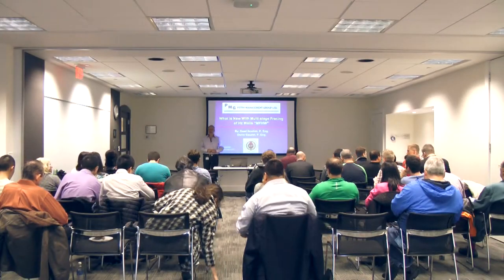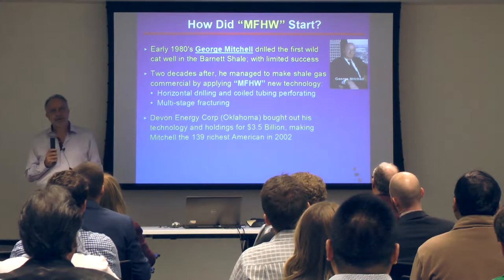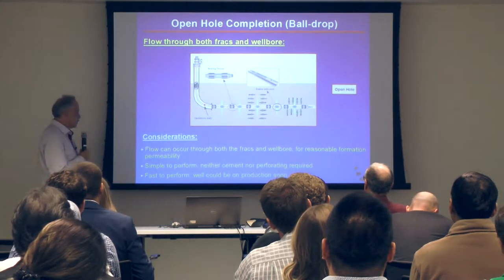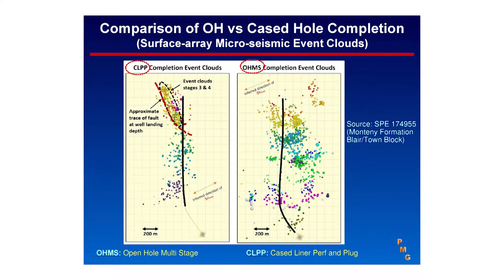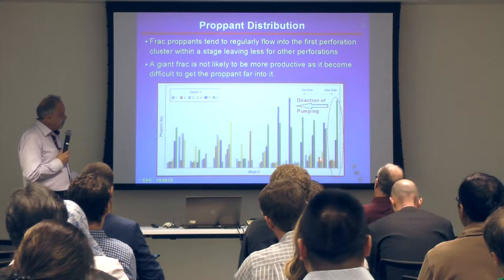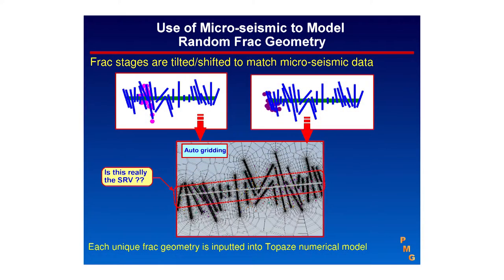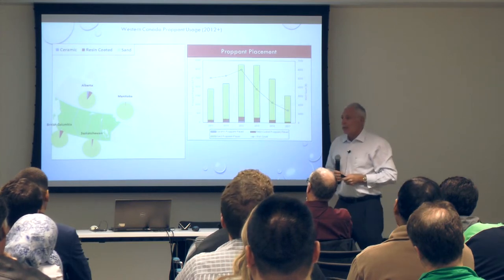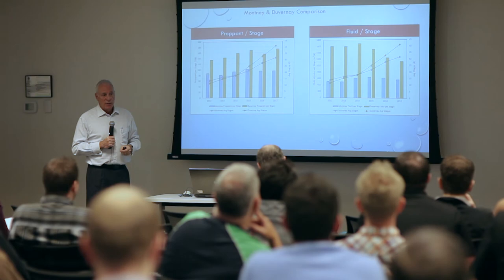What is New With Multi-stage Fracing of Hz Wells “MFHW”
What is New with MFHW Sept 2017 by Saad Ibrahim

Well Stimulation Overview L & L D Gaudet 2017